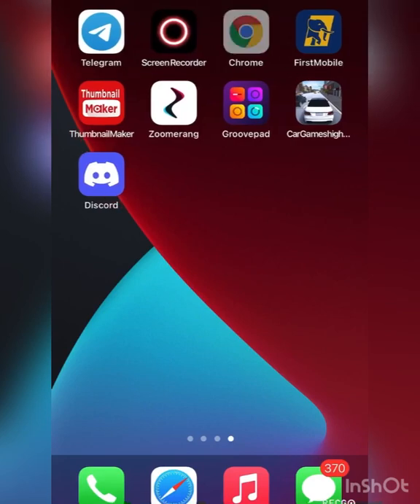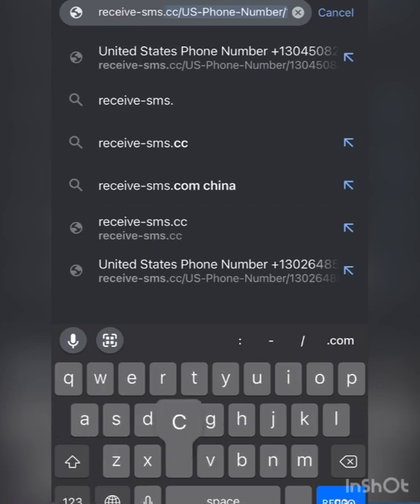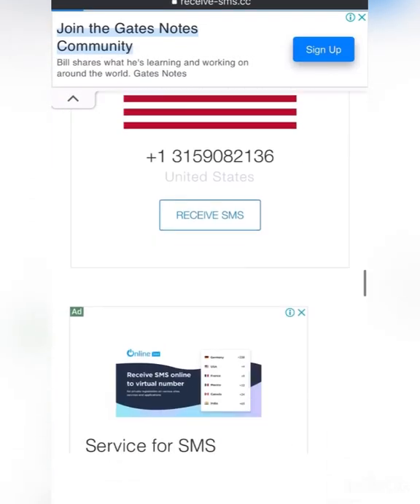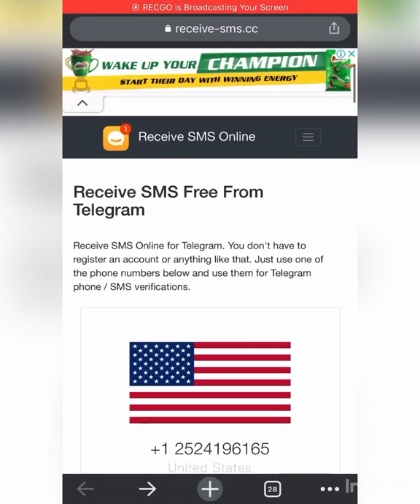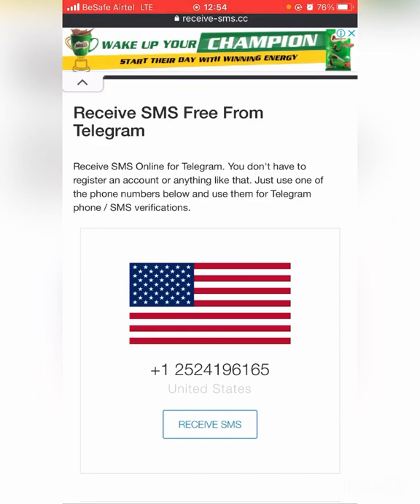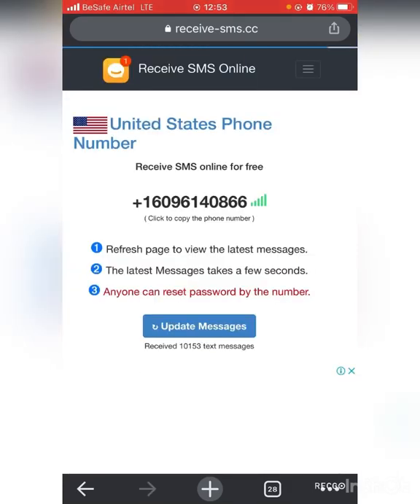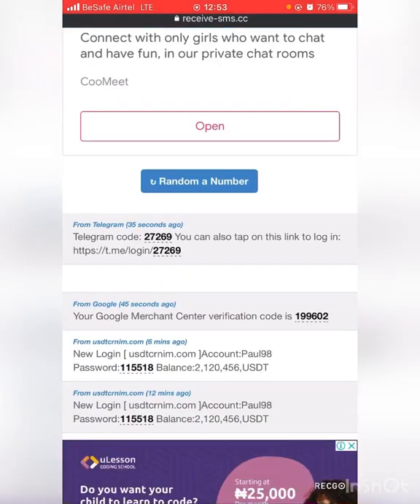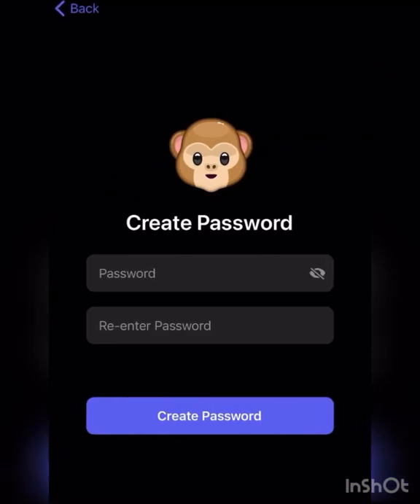How to Create Free Telegram Account Without Phone Number (Using Free USA Number) android and IOS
In this tutorial, you will learn how to create your telegram account using USA phone Number